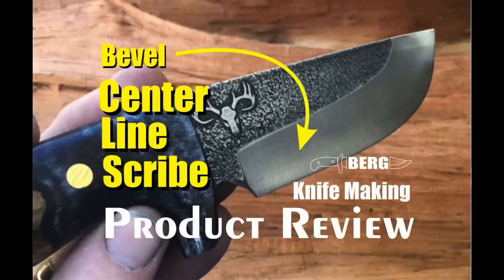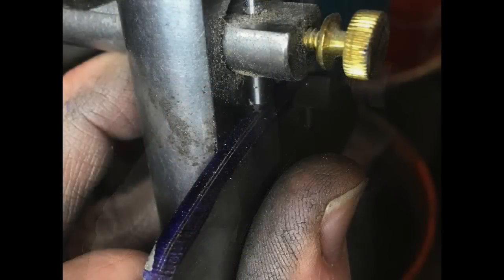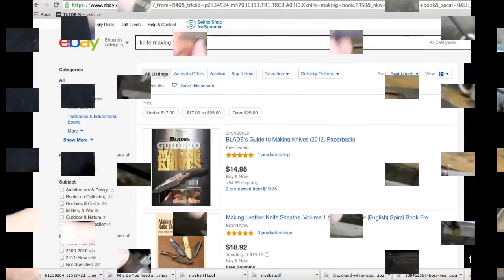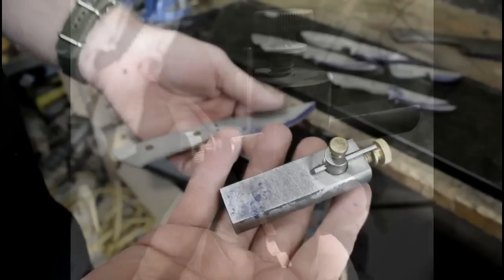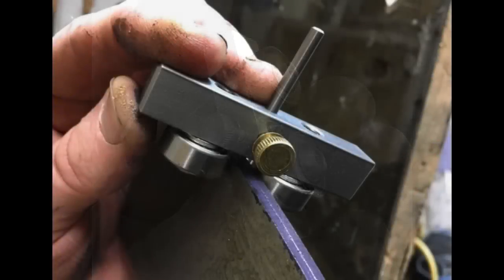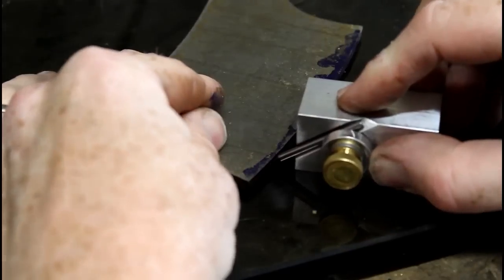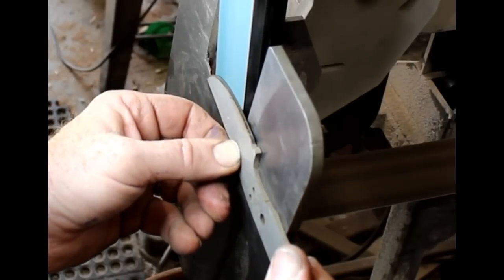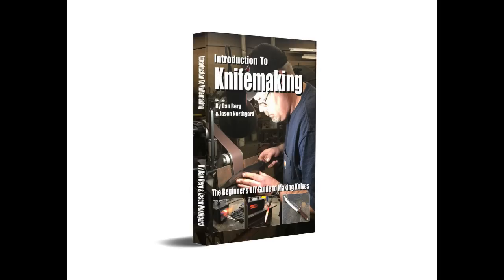Knife Making Bevel Center Line Scribe Product Review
In this video we review three different knife making bevel center line scribes. All three are available on ebay from seller ksprit9